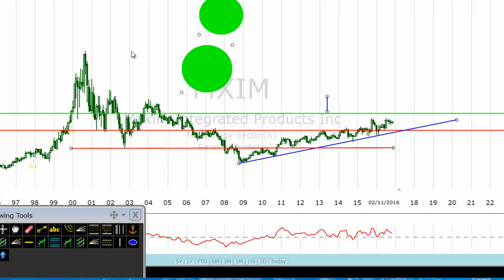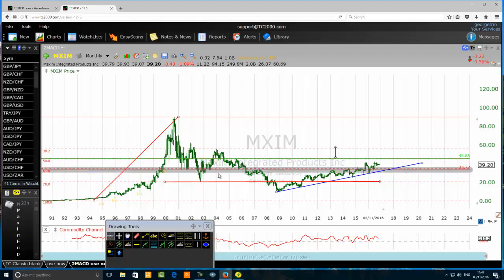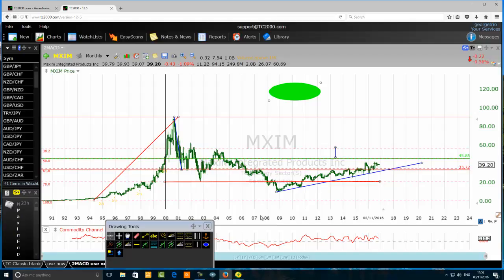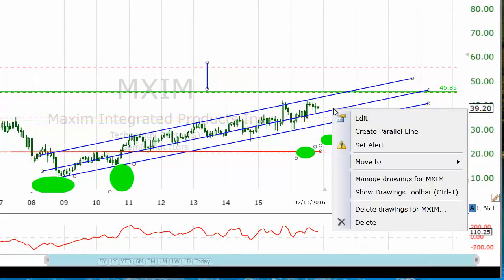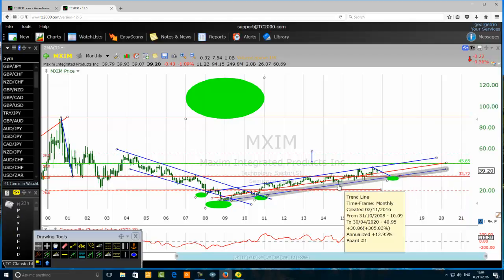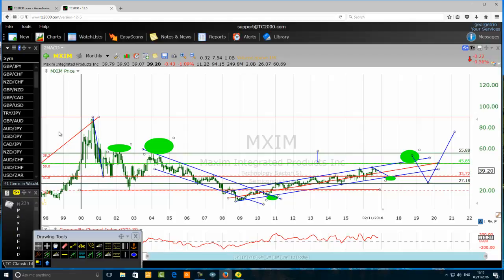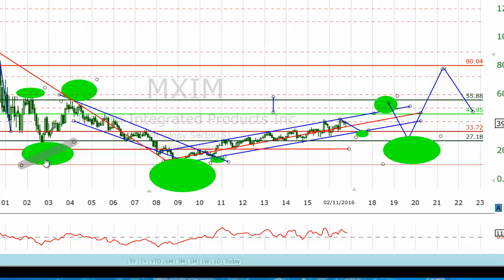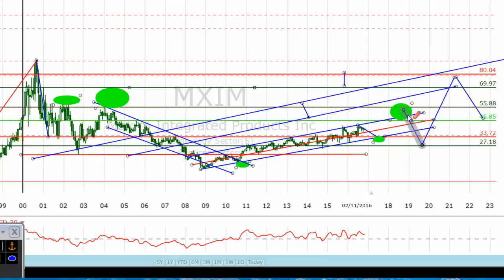Maxim Integrated Products | Chart Analysis Tips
Maxim Integrated Products And Chart Analysis
Advanced chart analysis tips and tricks that will help
your stock trading.  Begin to apply more effective day or swing
trading and investing methods that deliver.